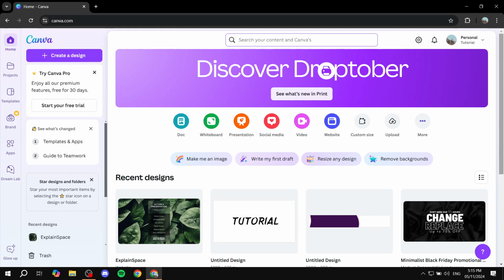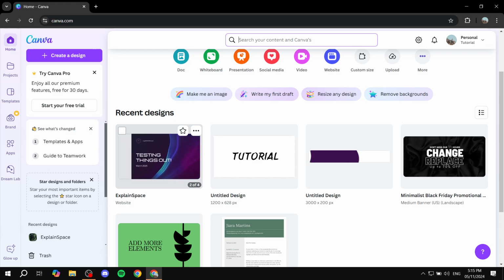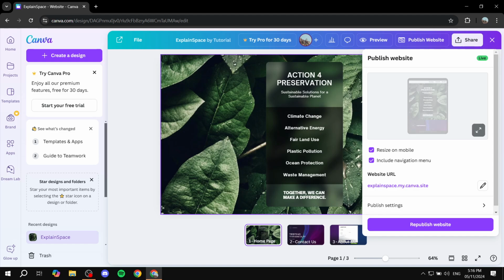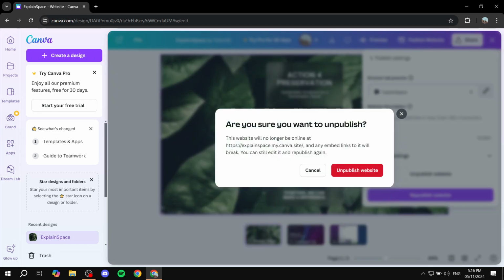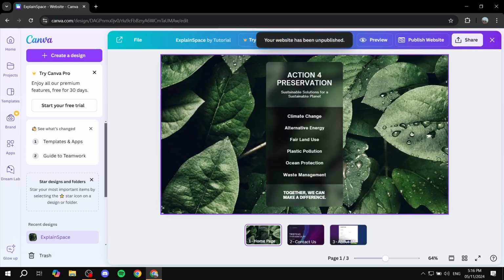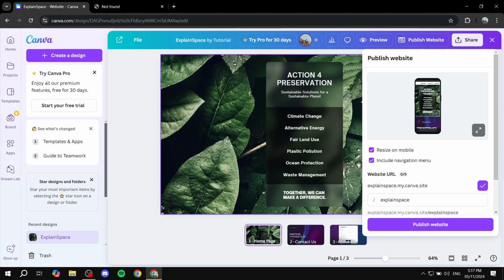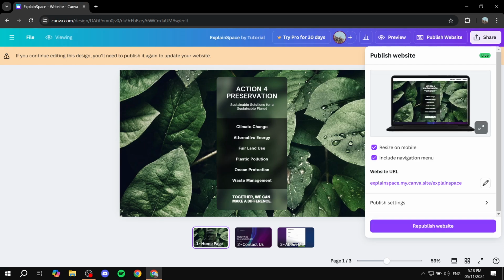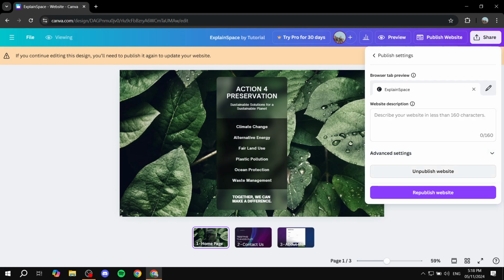How to Unpublish a Canva Website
If you are looking for a video about How to Unpublish a Canva Website, here it is!